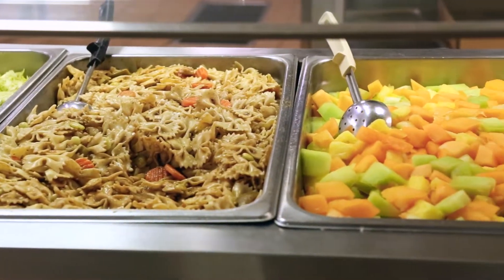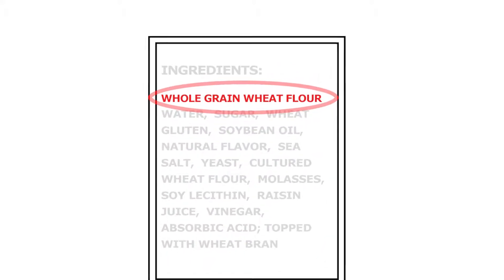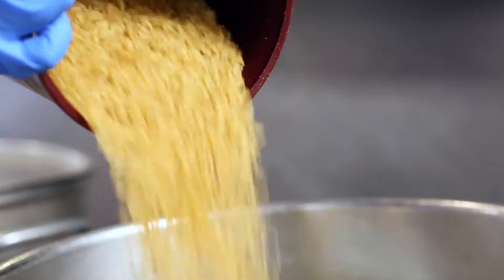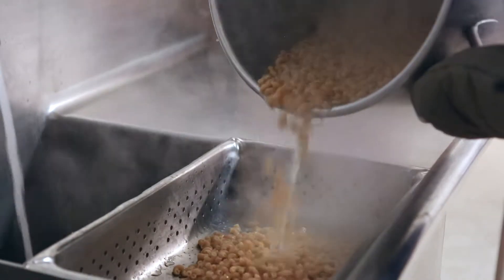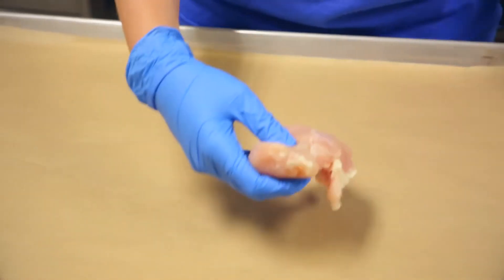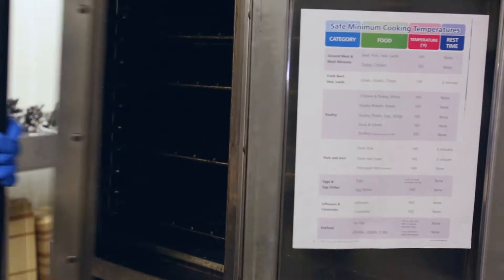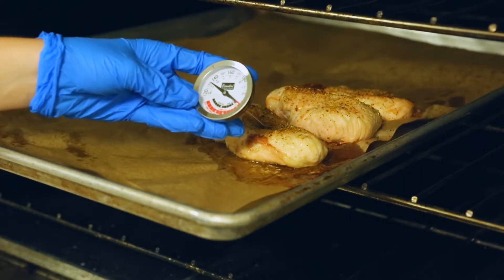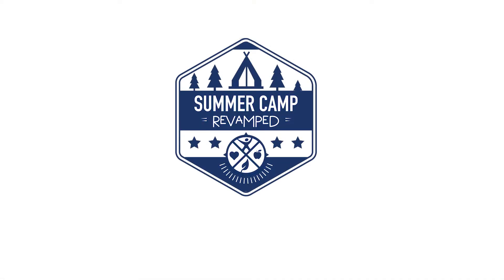Summer Camp Revamped: New Menu Updates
Cooking tips for Boy Scout summer camp kitchen staff when serving new healthier products.